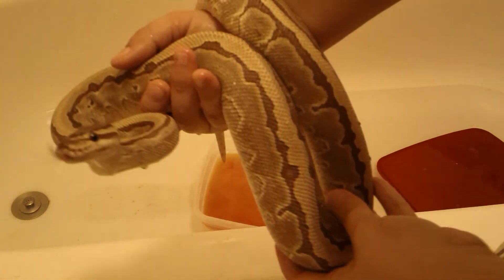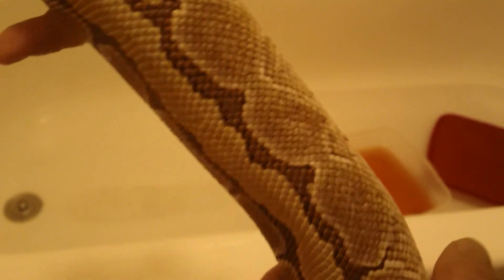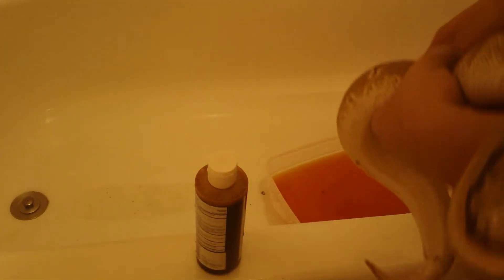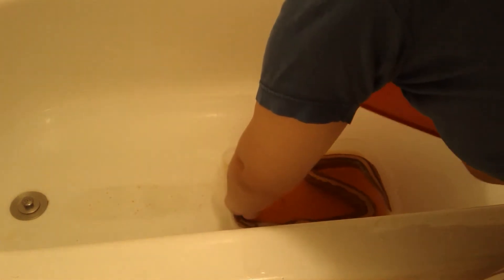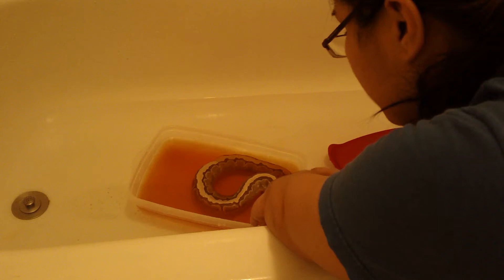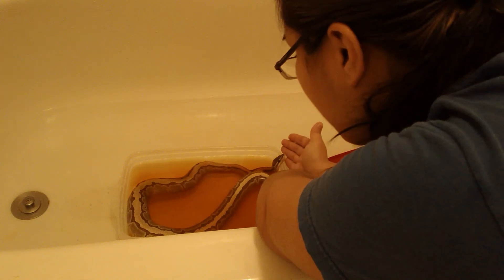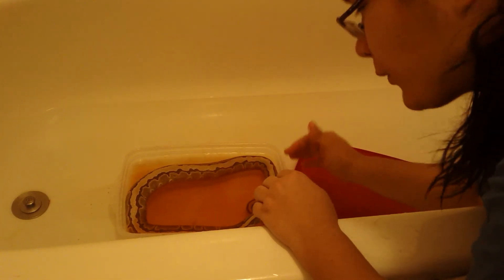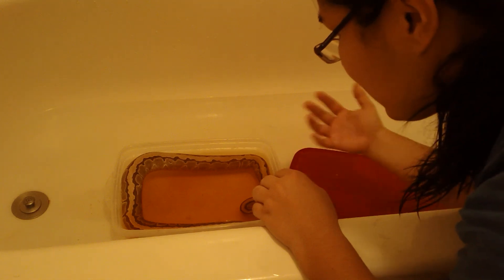Kingpin's Treatment for Scale Rot - Part 1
Here's the detailed article I wrote on scale rot that compliments this video.

Video Transcription:

"Hey guys, this is Power Ball Pythons and this is my lovely female snake Marzipan. She is a kingpin. She is very curious and loves to explore and unfortunately, she has a very mild case of scale rot. So we're going to be giving her a bath today and I'm going to show you guys how to treat scale rot. Let me see if I can find a patch to show you guys what scale rot looks like. It's kind of hard with her on camera to see because of her coloring. There's a patch right here. You see how the brown's a little reddish and discolored? It makes the scales look a little rougher too.

So I'm going to be using 1% Betadine Solution and I already put it in the water. You'll want to use slightly lukewarm water, slightly warmer than lukewarm. You want it to be like 85 degrees. Don't do anything too hot or cold because it'll scare the snake, it'll shock them. So, basically you're just going to want to soak her for about 20 minutes. Obviously you keep an eye on her. Sorry I don't have a see-through lid, so I'll just cut that part out. Basically though, after you're done letting her soak in the solution, you're going to want to rinse her in clean water then let her dry off. Put her back in her tub. You know, just disinfect her tub with some bleach water solution. Put triple antibiotic on her, on the outside scales, and you do this on a daily basis. A mild case like hers, she'll shed soon, and it'll be completely gone.

For more neglected cases like rescues, or something happens and the scales rots a lot farther along... You know, you're going to have to have to do this several times, maybe a couple months through several sheds and yeah, that's pretty much it. Well, I wanted to mention that I live in Mobile, and honestly this place, (sigh) is really, really humid! It pretty much rains every single day. I'm one of those rare ball python breeders that have to worry about too much humidity, and yeah, I actually had to fix my racks about a month ago when the rainy season, the tornado season started again. So I'll talk about that too in a later video, about how I aerate and regulate humidity in my racks. That's pretty much it. Just uh, soak her everyday and put some antibiotic on her. Alright, thanks guys."